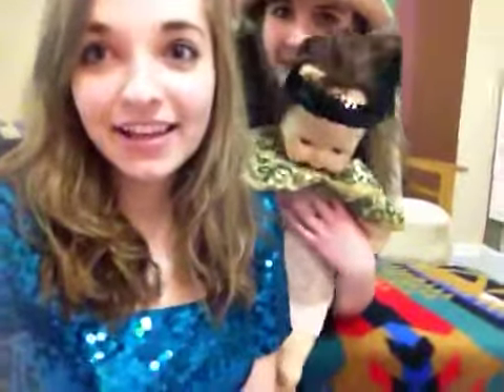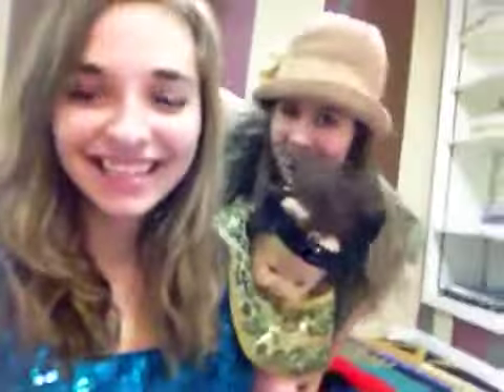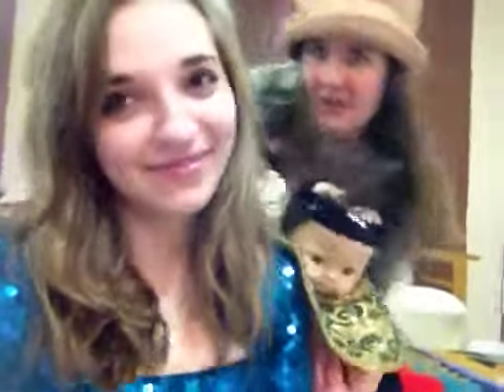Behind the Scenes of Thriftshop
Behind the scenes of thrift shop